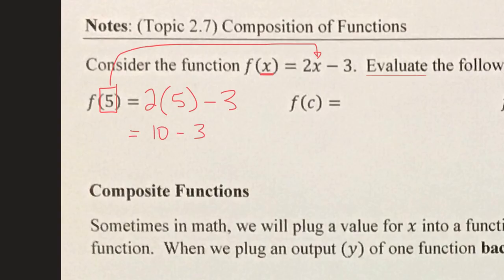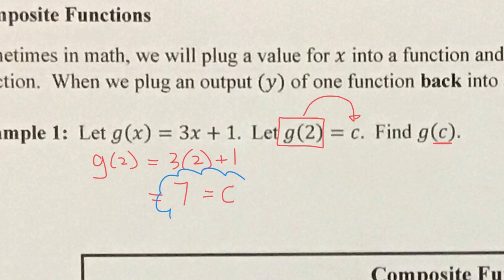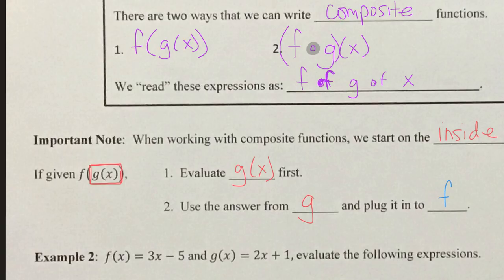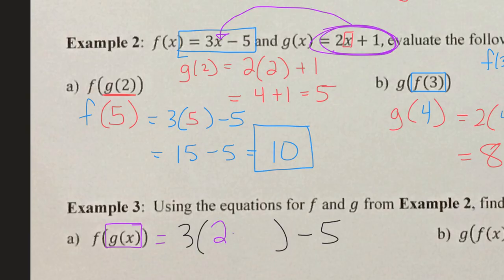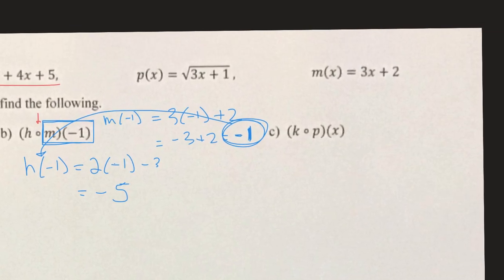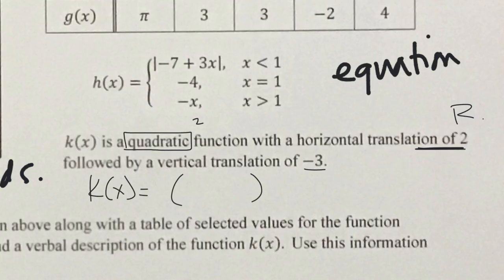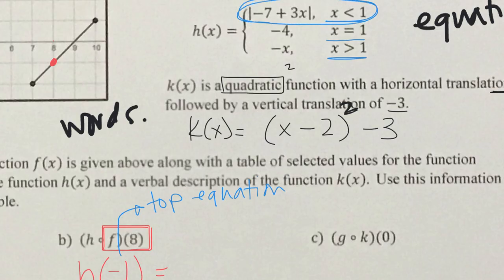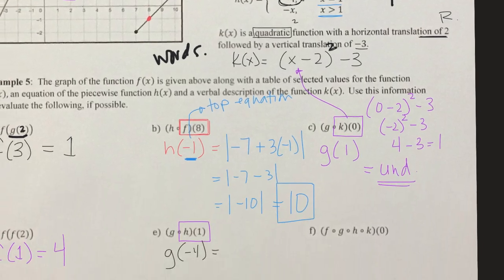Compositions of Functions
With a composition, you end up replacing the variable in function A with the equation from function B.